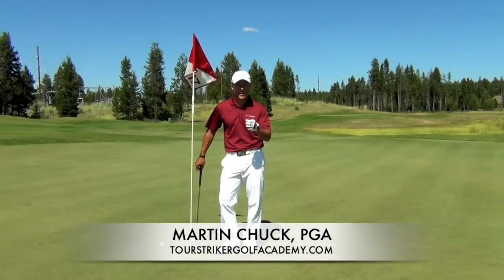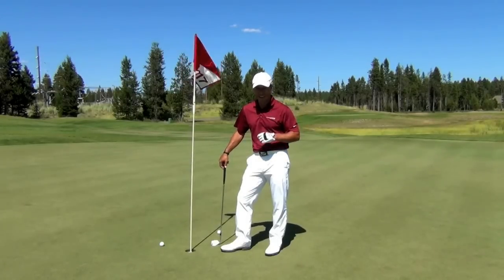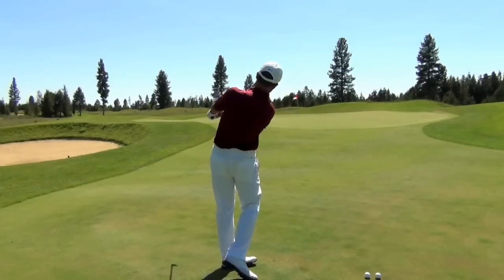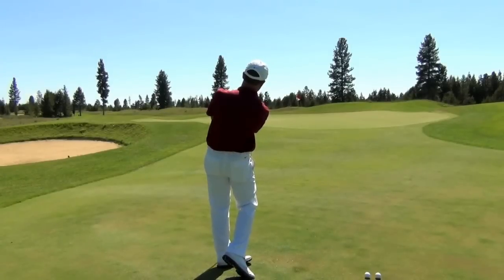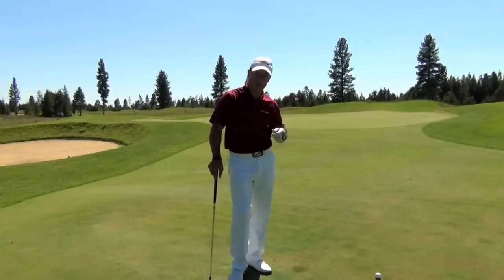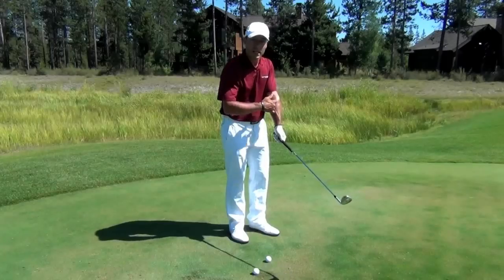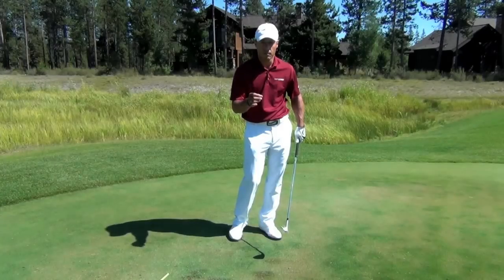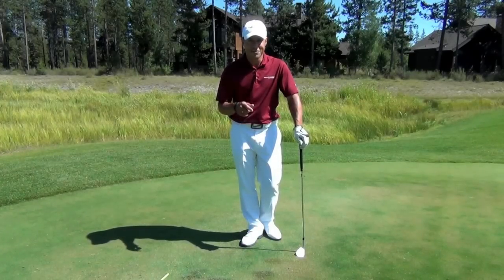Pitch Like A Pro | How to Put Spin on Your Shots | Martin Chuck | Tour Striker Golf Academy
Can't put backspin on the ball when chipping or pitching? Watch this video, then head to your local course or backyard and practice, practice, practice!

To get some of my best tips sent only to my email list, sign up You'll also get a discount on your first order if you see something you like!

- 3D Motion, Video and Ball Flight Analysis

***Click link to SAVE BIG on Our #1 Most Requested Training Aid Even Better!